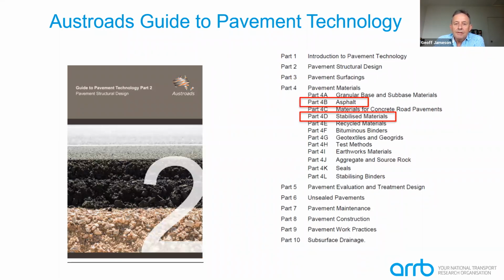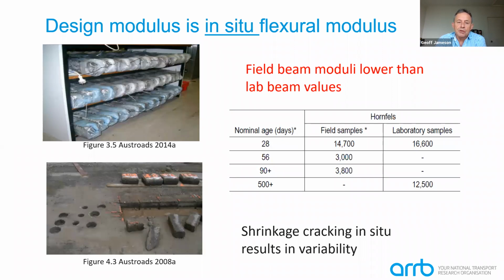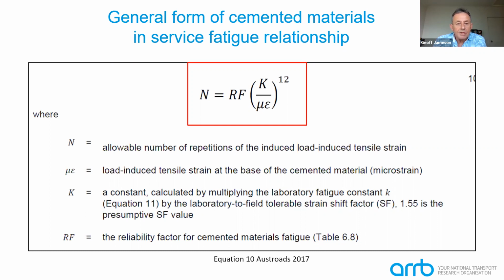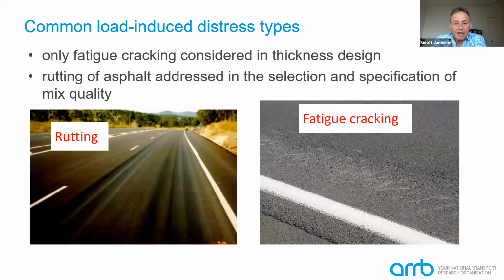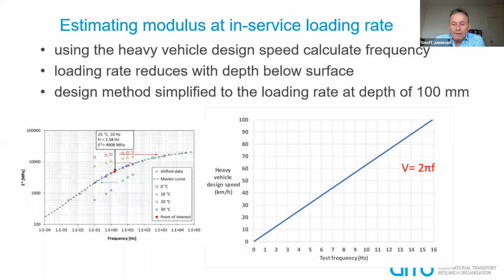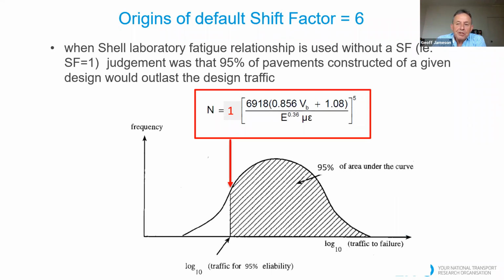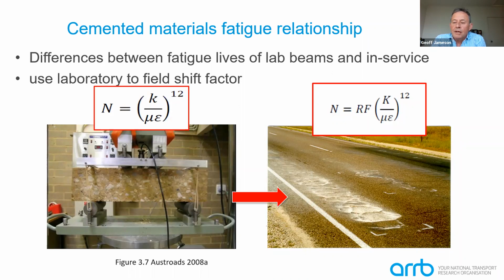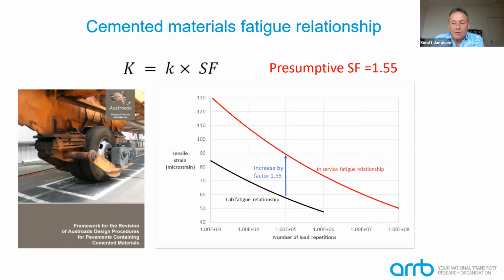Webinar Lecture Series - Week 3 Asphalt and cemented materials characterisation (06 May 2020)